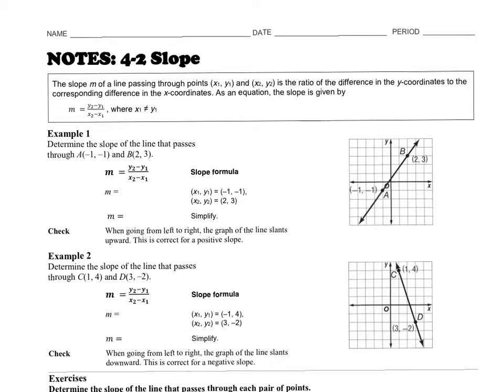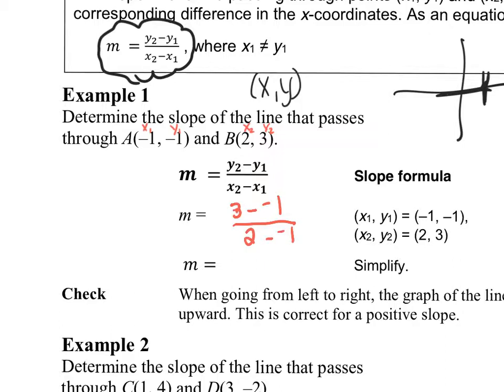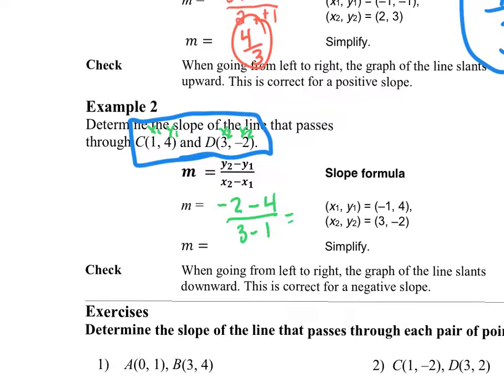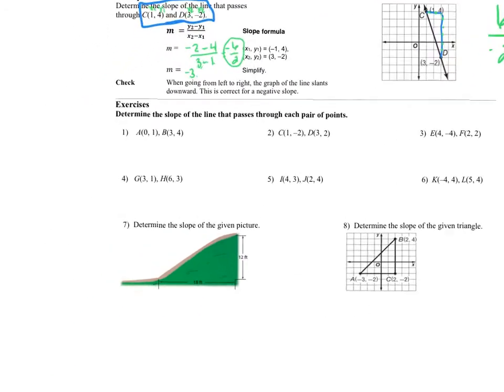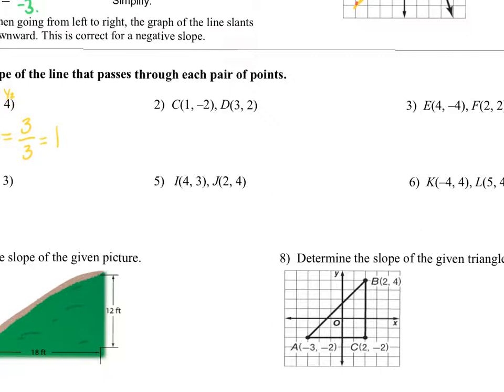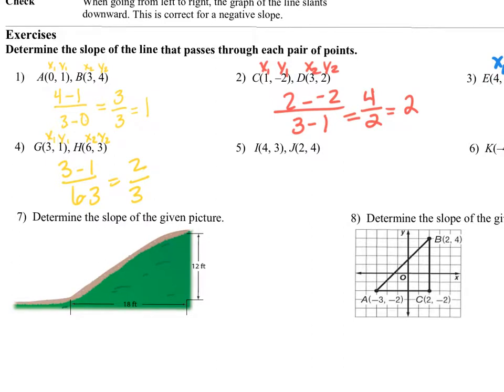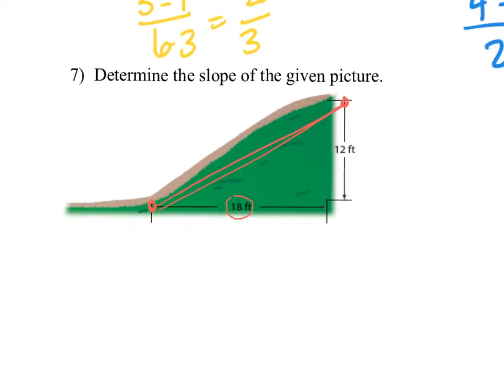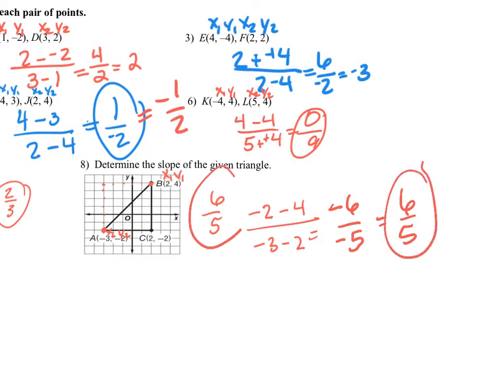4.2 Notes 8th grade